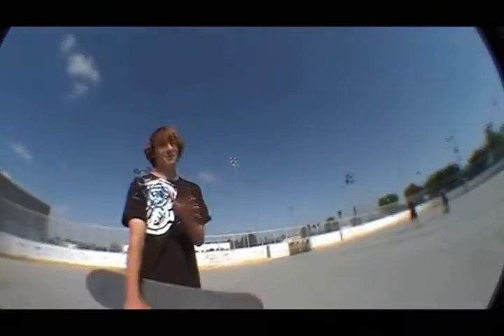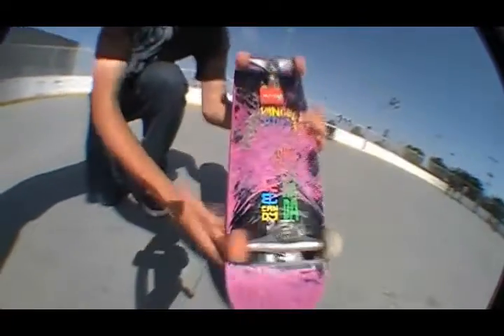Trick Tip- How to Hardflip Rewind (ghetto bird)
with chris desrosiers

teaches you how to hardflip rewind a very advanced trick